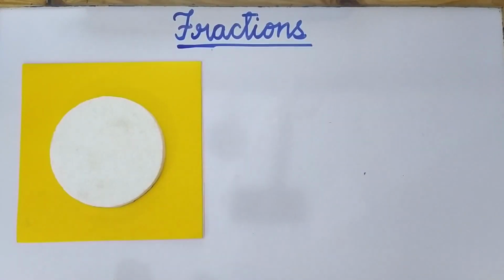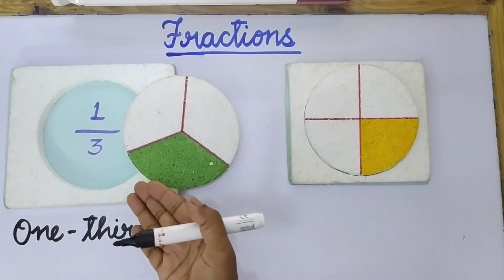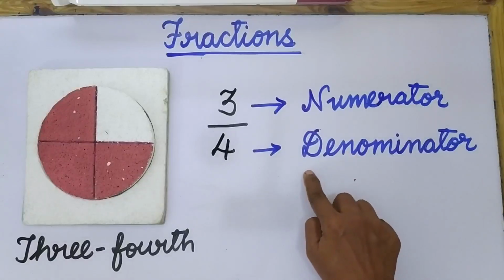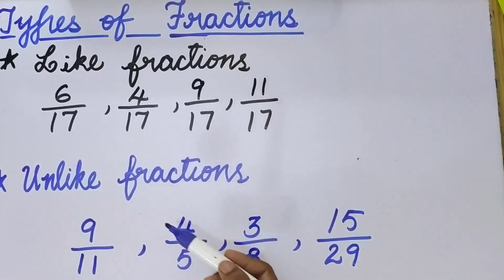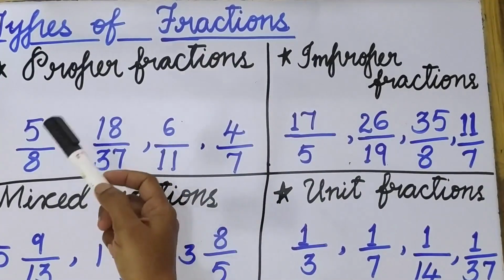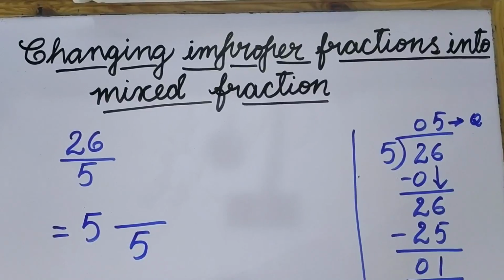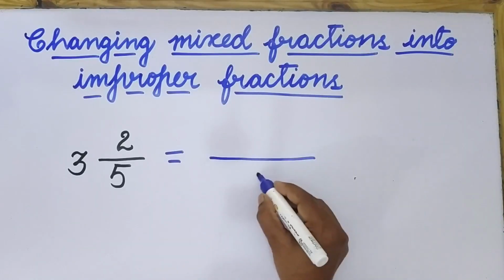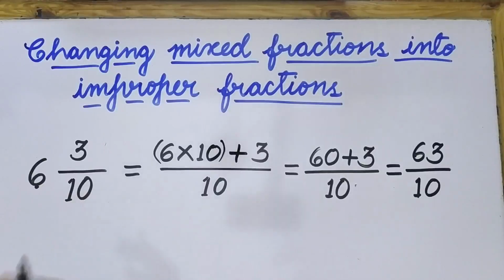Class 4_Mathematics_Bridge Course - 3_Fractions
Class 4 (Poornima ji)